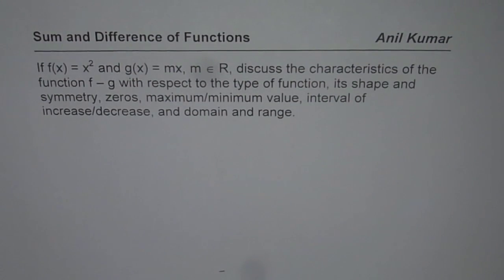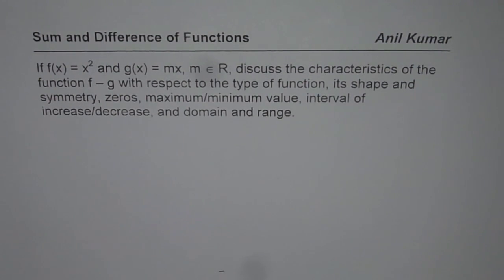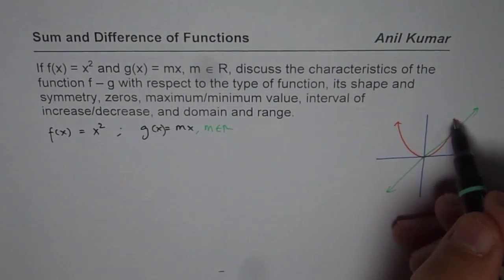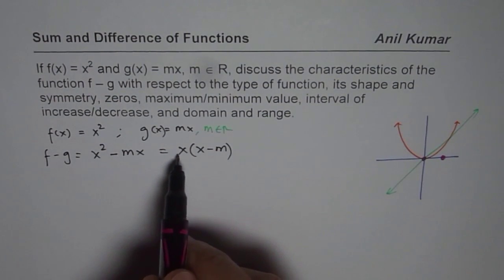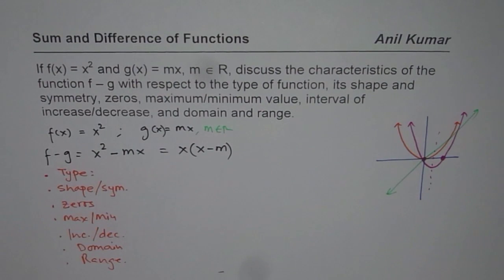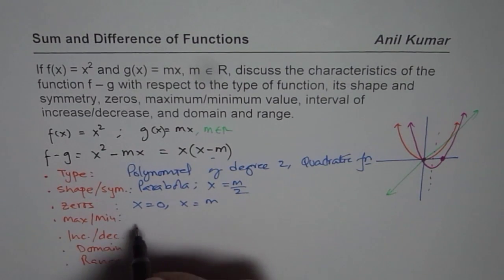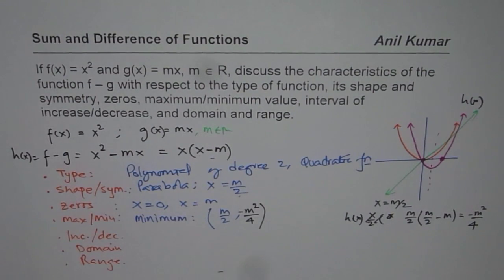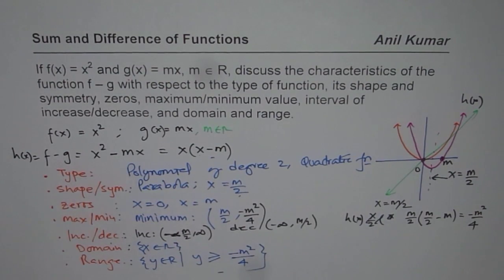Difference of Quadratic and Linear Function Characteristics Interval of Increase minimum Domain Rang